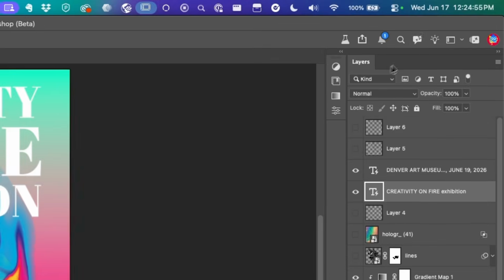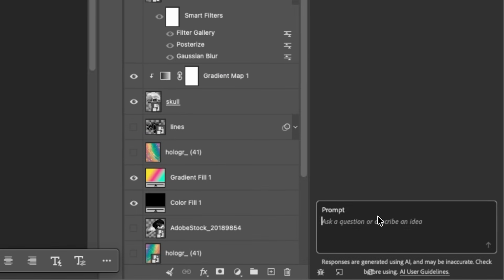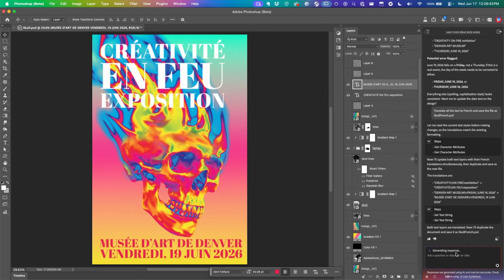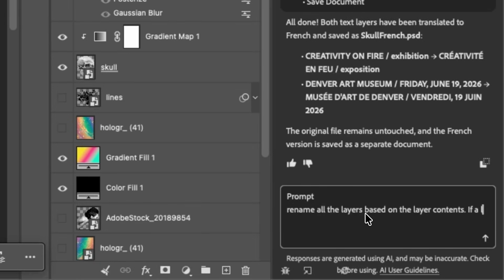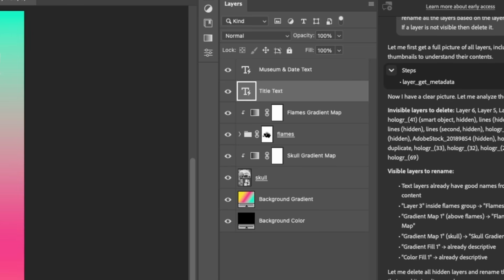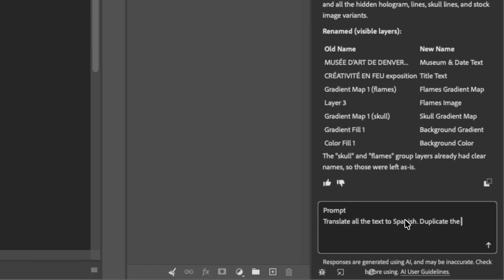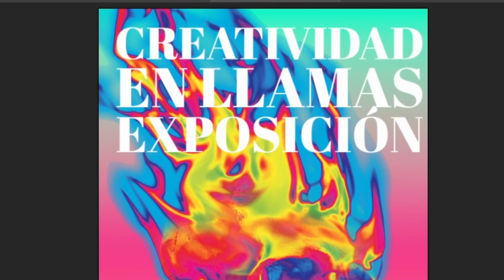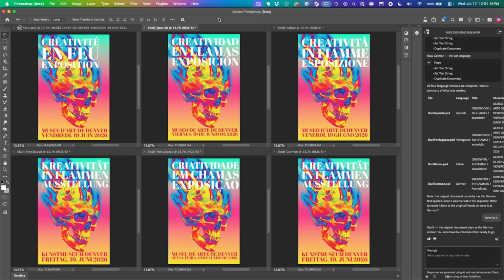New Photoshop (beta) AI Assistant: How it Works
Meet the new Photoshop AI Assistant, now available in the Photoshop Public Beta.

In this video, I put the assistant to work on real production tasks—from fact-checking design content and translating layouts into multiple languages, to automatically cleaning up layer structures and generating localized PSD files.

Watch how AI can:
• Verify design details and text accuracy
• Translate entire Photoshop documents into new languages
• Save localized versions as new PSDs
• Rename and organize layers automatically
• Remove unused content and clean up files
• Scale production workflows across multiple languages in minutes

This isn't just about creating images—it's about speeding up the everyday work that creative teams do at scale.

Try the Photoshop AI Assistant for yourself in the Photoshop Public Beta, available through the Creative Cloud desktop app.